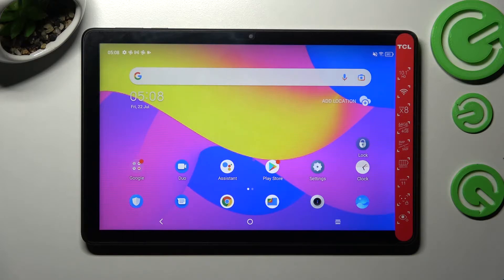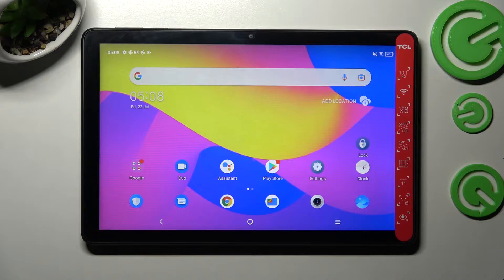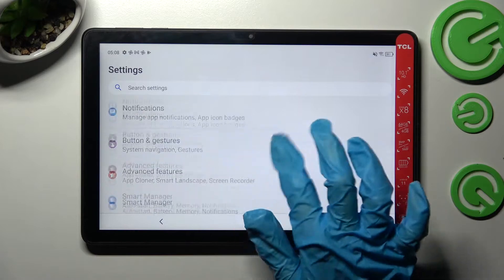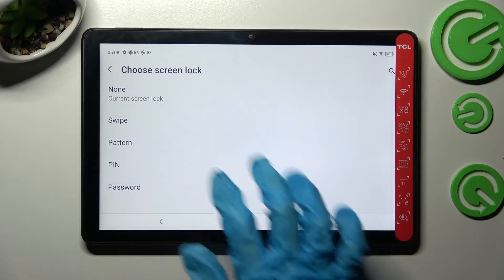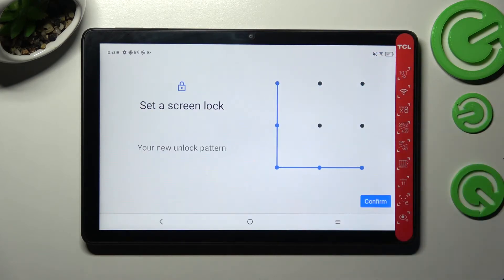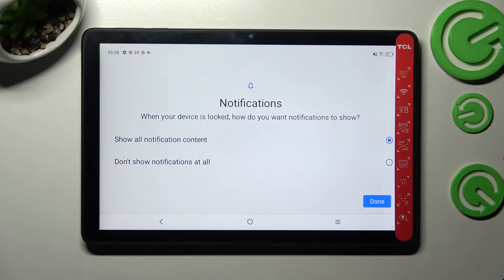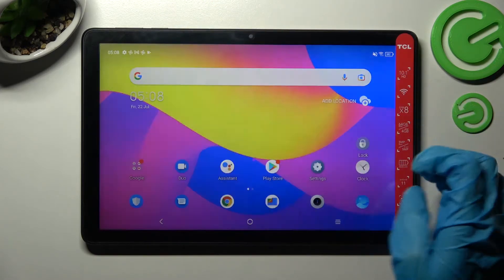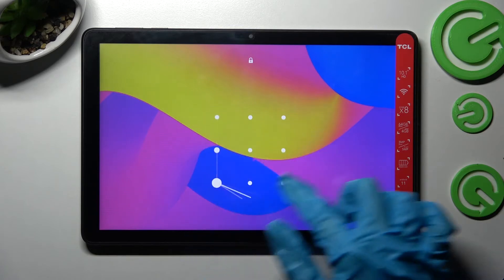How to Add Screen Lock on TCL 10 TAB - Set Up Screen Protection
To learn more tutorials about TCL 10 TAB:
Have you ever thought about how important it is to lock your TCL 10 TAB with some kind of Screen Lock? If you have been, then you need to open and watch this short video tutorial to the end. It really can rescue you from unwanted actions performed by a stranger! If you wish to know, how to Adjust the Screen Lock on your TCL 10 TAB, then just follow the instructions in the attached video tutorial. Today, in this video, our specialist is going to demonstrate to you, where the Screen Lock Settings on TCL 10 TAB are located, and how to manage them. By following all the instructions step-by-step presented by our expert, you will be able to Set Up a Screen Lock on your TCL 10 TAB successfully in just a couple of simple moves. In case you still have any questions, you can ask them in a comment, and we will be happy to answer them. To learn more video tutorials about your TCL 10 TAB, visit our YouTube Channel.

How to Add a Lock Screen on TCL 10 TAB?
How to Set Up a Lockscreen on TCL 10 TAB?
How to Manage Lock Screen on TCL 10 TAB?
How to Personalize Lock Screen on TCL 10 TAB?
How to Adjust Screen Protection on TCL 10 TAB?
How to Protect Screen on TCL 10 TAB?